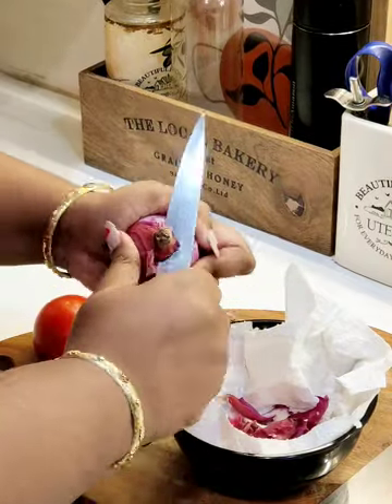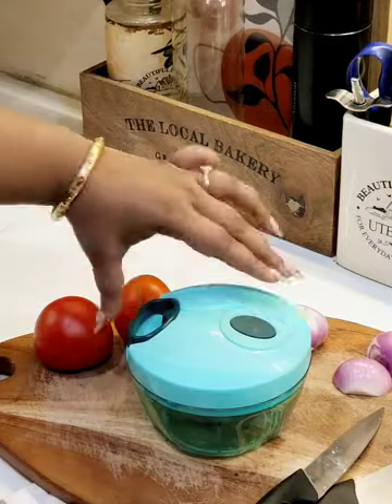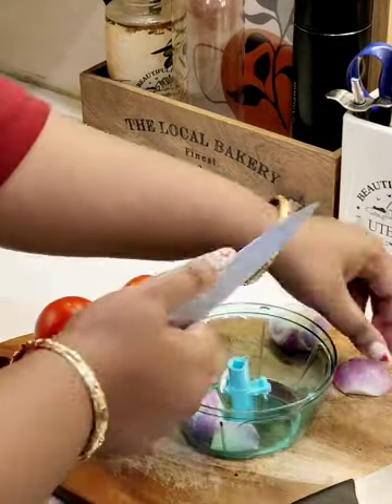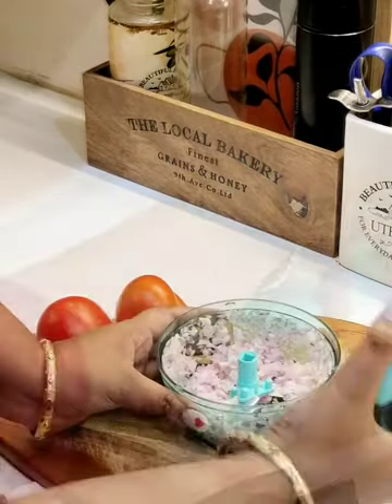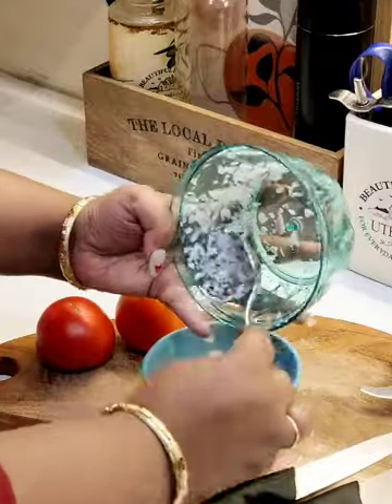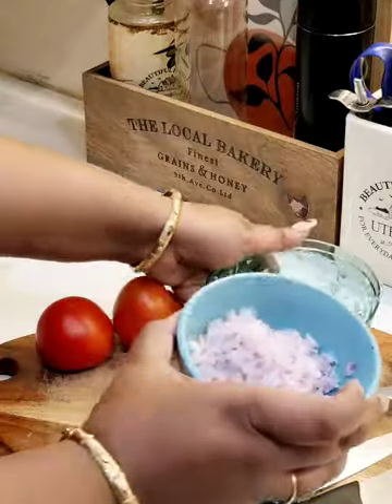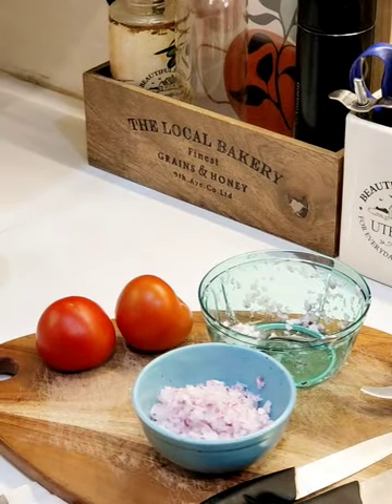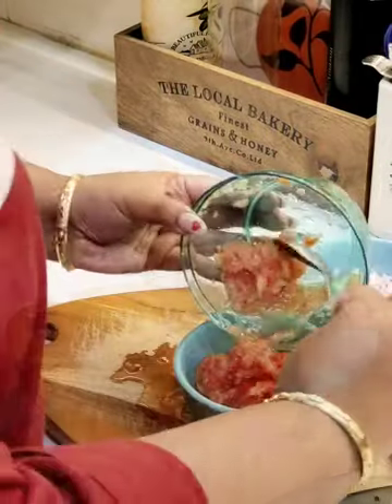Vegetables and Fruites Chopper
Pigeon Polypropylene Mini Handy and Compact Chopper with 3 Blades for Effortlessly Chopping Vegetables and Fruits for Your Kitchen